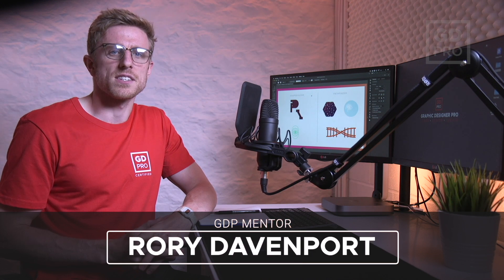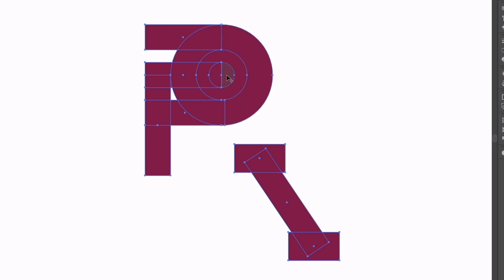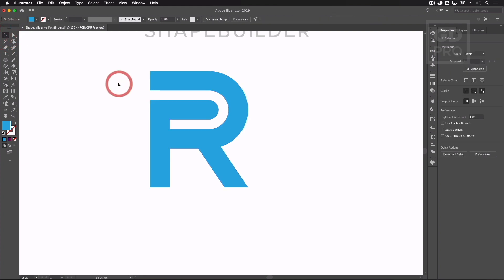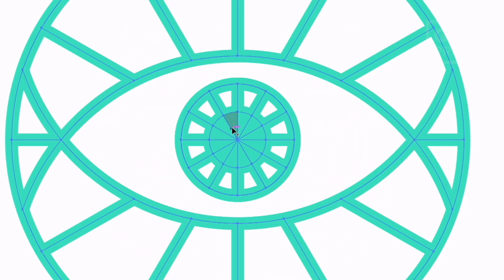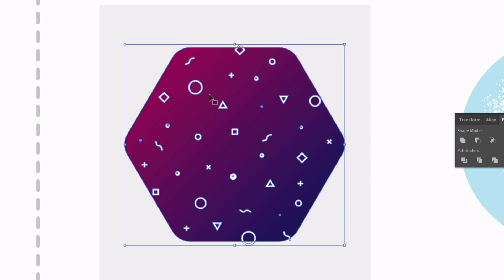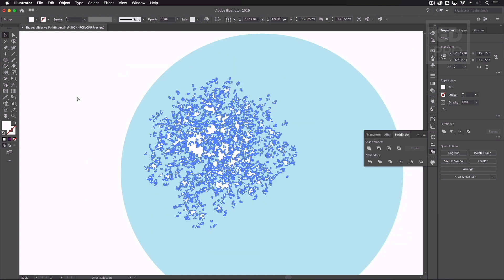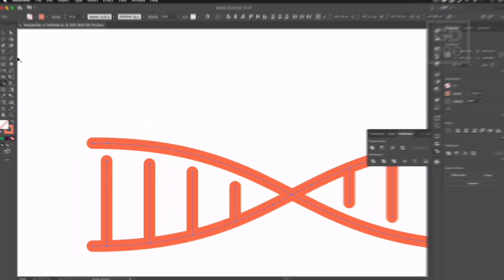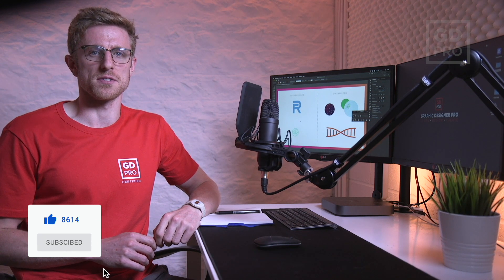Adobe Illustrator • Shapebuilder Vs Pathfinder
In this video, we look at the key differences between the Shapebuilder tool and Pathfinder in Adobe Illustrator. These tools both do similar tasks, however, they both have their pros and cons.

Let us know which one you prefer.